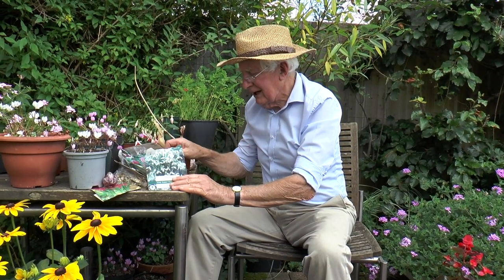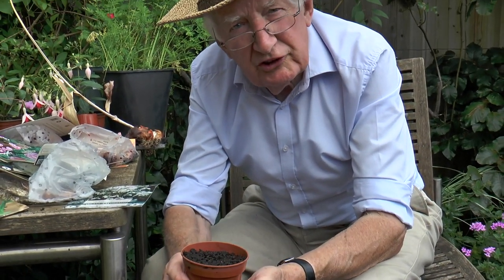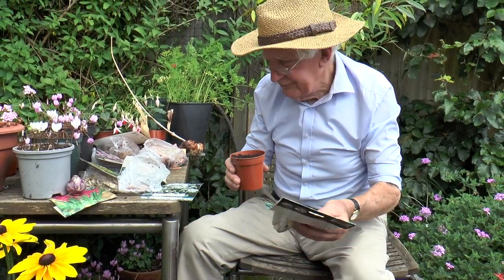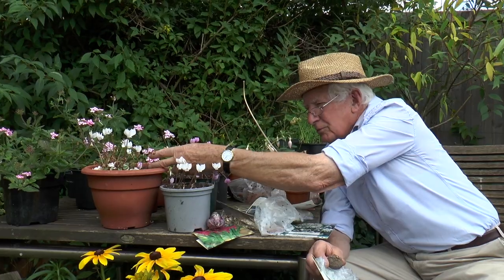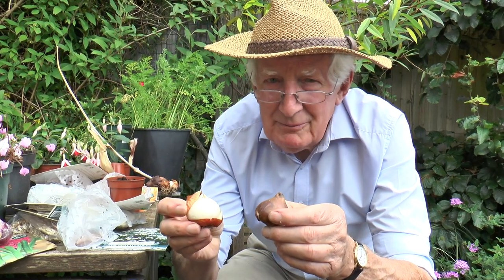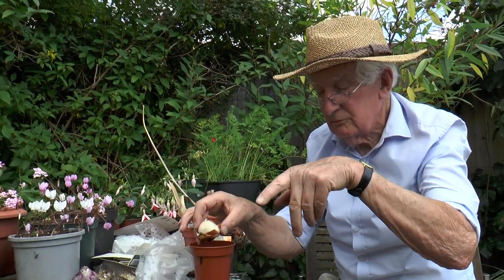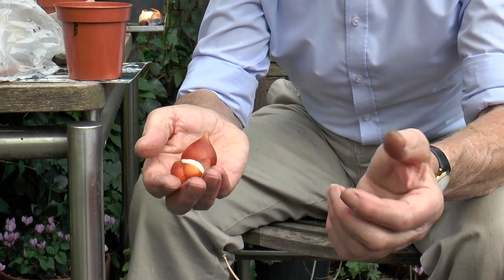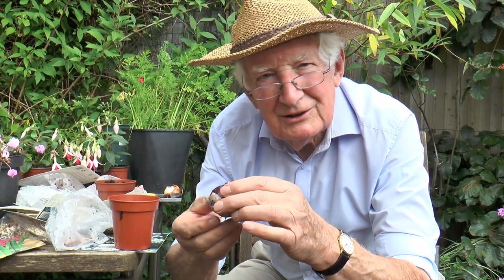How to Take Care of Spring Flowering Bulbs | Garden Ideas | Peter Seabrook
How to Take Care of Spring Flowering Bulbs